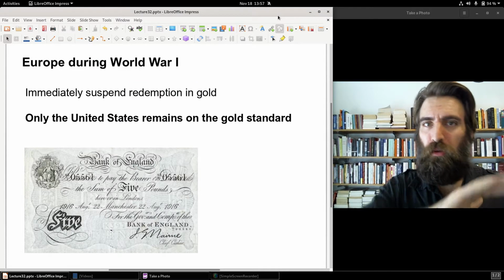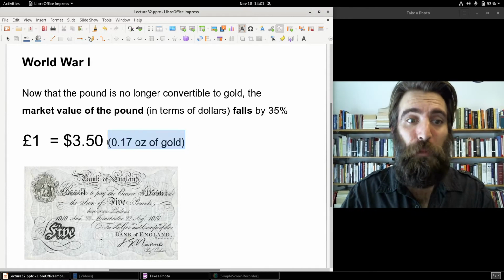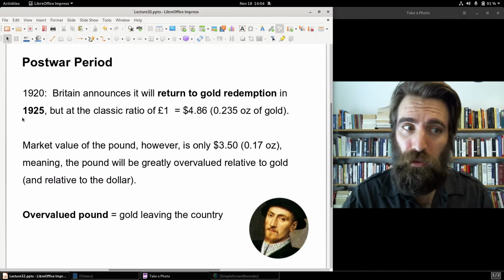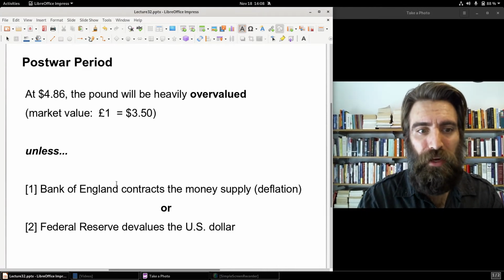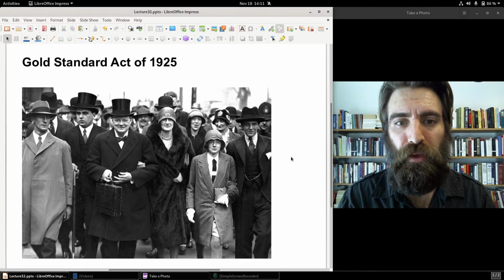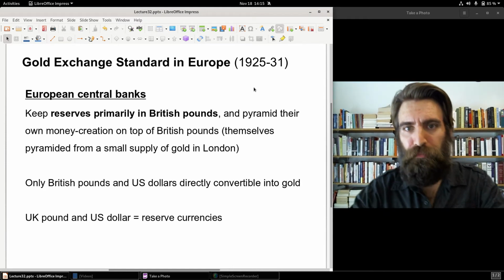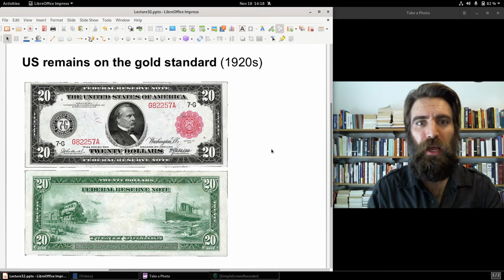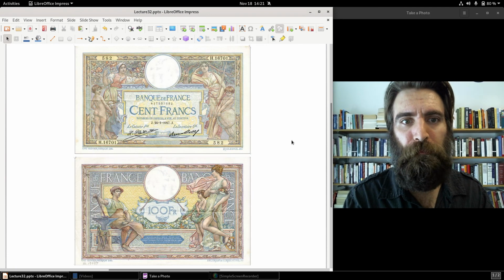Britain and the Gold Exchange Standard of the 1920s (HOM 32-C)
History of Money, Lecture 32, Pt. C: overview of the currency system of the United Kingdom in the aftermath of World War I. The UK government and Bank of England elected to overvalue the pound sterling in the 1920s with the Gold Standard Act of 1925, much to the detriment of British industry and British exports. Other countries, notably France, joined the Gold Exchange Standard in the latter half of the 1920s.